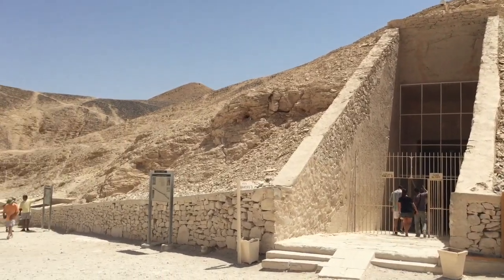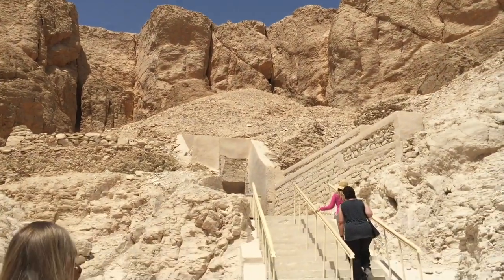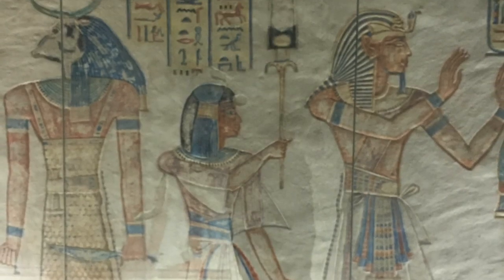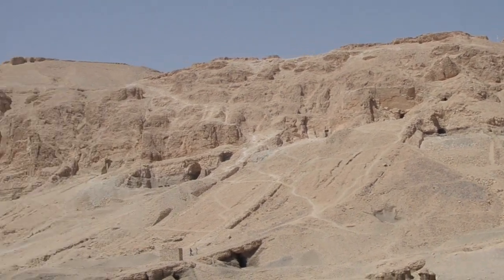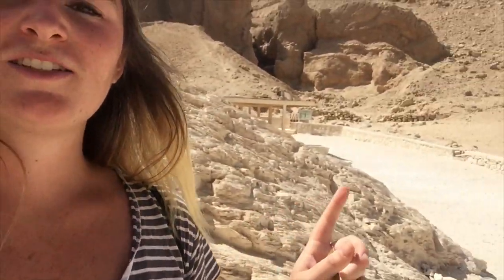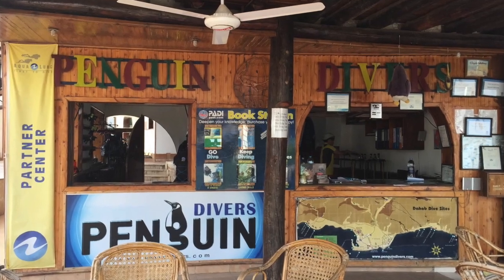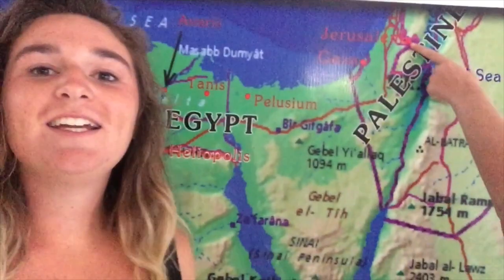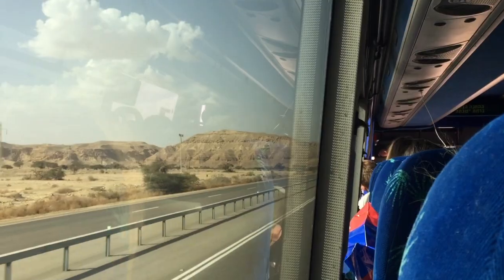Scuba Diving in the Red Sea | Egypt Vlog 8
Shalom
Please keep up with my year abroad in Jerusalem, Israel